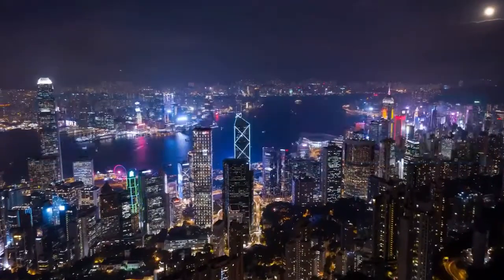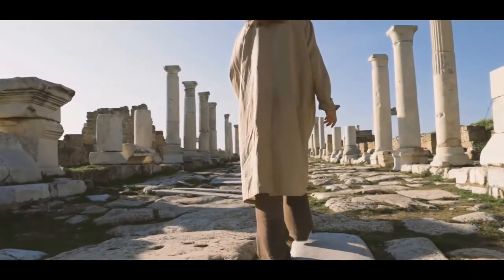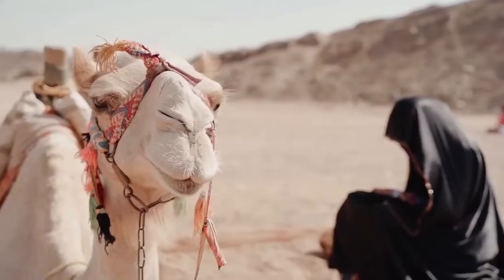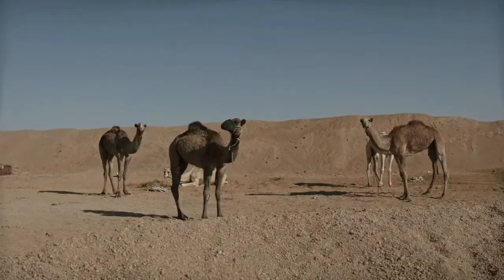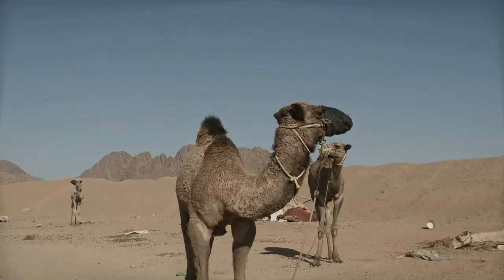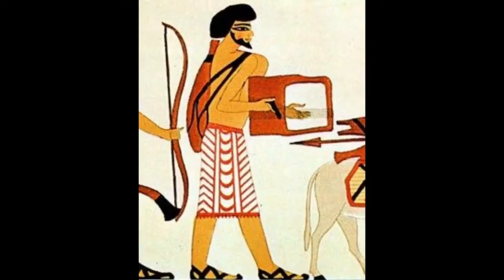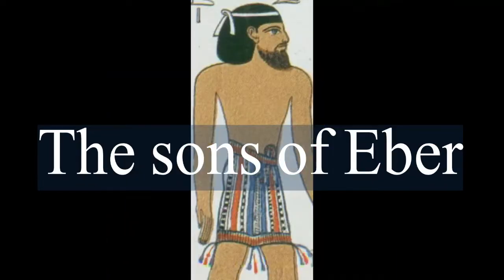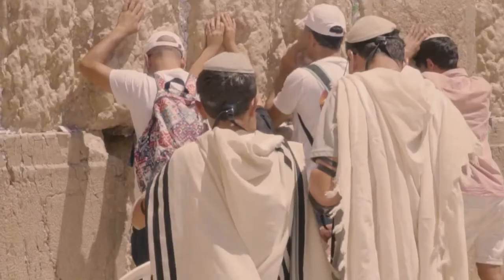First language, Secrets of the Hebrew Letters - The Signs Letters of Adam. First man,( Kanyavski M.)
The Signs language of Adam, Ancient Hebrew prehistoric symbols- First language of the first man, Adam. By Kanyevski (Kanyavski) S. Moti

Master-Key-signs,hebrew-letters-language-master,The-secrets-of-the-Hebrew#Hebrew#first-Language#God#Jehova#Kanyevski#Kanyavski#Kanyevsky#Kanyavski#Hebrew#Bible#Holly-bible#The-Holly bible#Hebrew-Bible#Learn-Hebrew#God#Yahweh#name-for-the-God-of-the-Israelites#Israel#Name-of-God#First-language#Linguistics#Athimology#Ainchent-hebrew#Yahweh#Jehowa#Jehova#Exodus# Yod#Heh#Waw#Hey#Tetragrammaton#Yahweh#YHWH Adonai Elohim-Meaning# Babylonian-Exile#Noach#Hebrew-Scriptures#Synagogue#Israel’s-God#Elohim#Ritual#Jehovah Christian Latin Israelite-God#yuval-noah-Harari#Harri Sapiens Homo Deus#Religion#Douglas Petrovich#Jeff-A-Benner#Benner#Jeff-Bannar#yuval-noah-Harari-yuval-noah harari-books carl-Newport sapiens-yuval#siddhartha-Mukherjee#falun-gong wendy-doniger#world history#international-relations#history war-before-civilization#david-deutsch#bill-Bryson#bill-gates mark-manson#james-nestor#Albert#instein#james-suzman#michael-lewis michael-pollan#robert-wright#peter-thiel#max-tegmark#richard-dawkins#bob-woodward#cultural-anthropology#scott-Galloway#ray-dalio#frank-herbert#brian-greene#daniel-kahneman#hidden-history#stephen-hawking steven-pinker#elizabeth-kolbert#jordan-ellenberg matt-haig matt-ridley#anthony-Kenny#andy-weir David Solomon Abraham Isaack Jacob Yaakov Jacob-Rachel#Patriarchs#Adam#First-man#Ancient-gods#Bal Adad Tut Mot Moses Jesus-Christ#Christ#Jesus#Life-after-death#